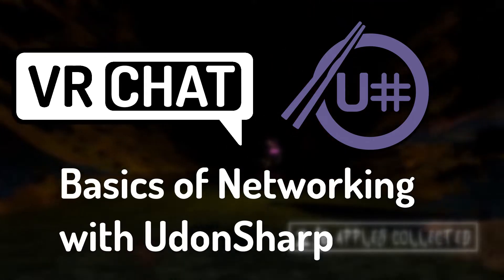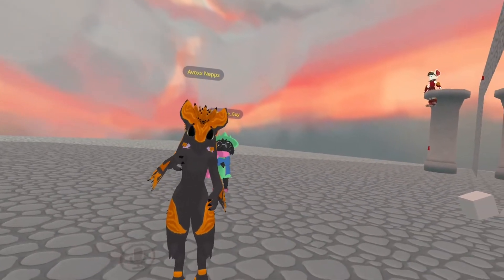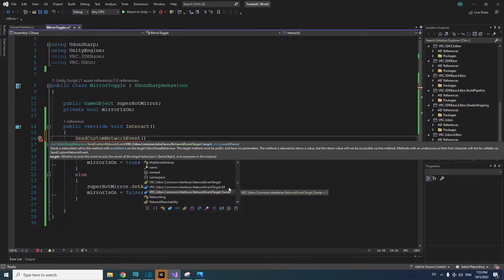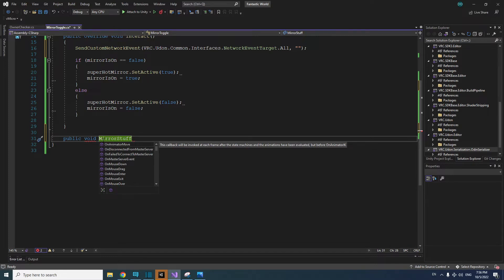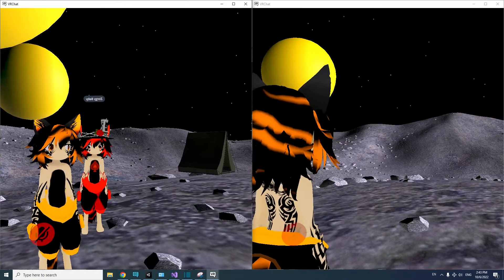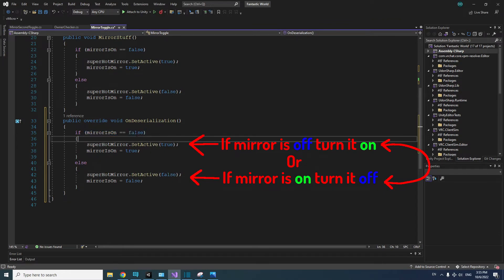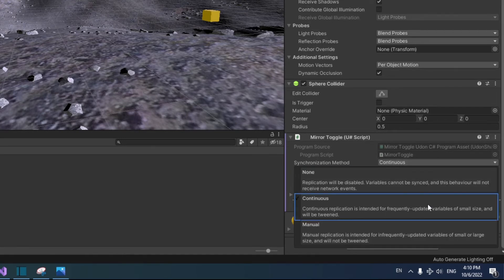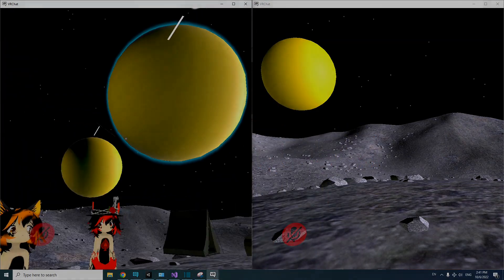VRChat UdonSharp: Basics Of Networking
Networking can be trick to understand, I hope this video can help people understand some of the basics.

public GameObject superHotMirror;
[UdonSynced] private bool mirrorIsOn;

    public void MirrorStuff()
        if (mirrorIsOn == false)
            superHotMirror.SetActive(true);
            mirrorIsOn = true;
        else
            superHotMirror.SetActive(false);
            mirrorIsOn = false;

00:00 Intro
00:12 Outline of Networking
00:51 SendCustomNetworkEvent Statement
01:46 Making a New Method
02:56 Testing Networking in Game
03:10 Late Joiners
03:28 OnDeserialization
04:31 UdonSynced Variable
04:57 Synchronization Method